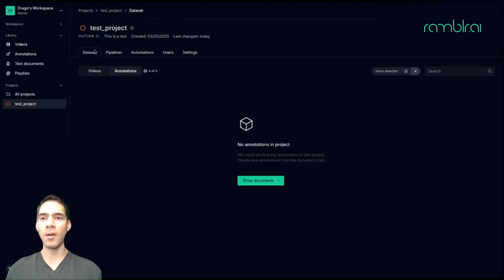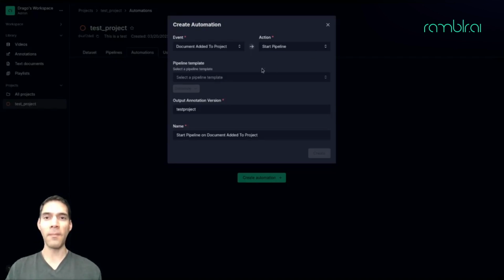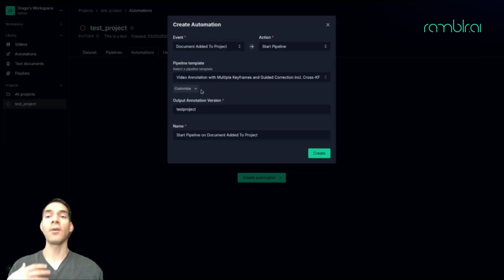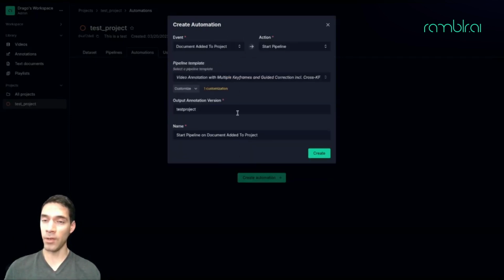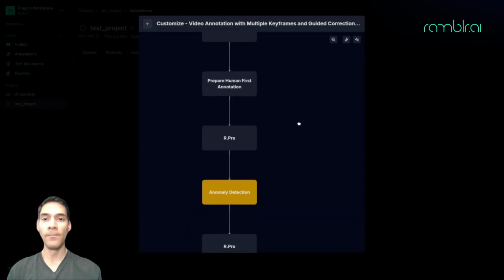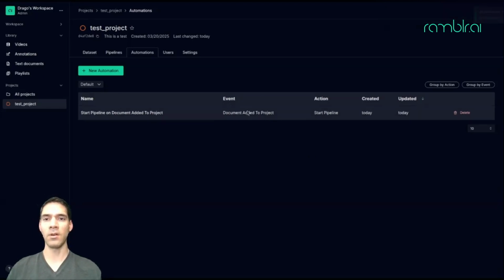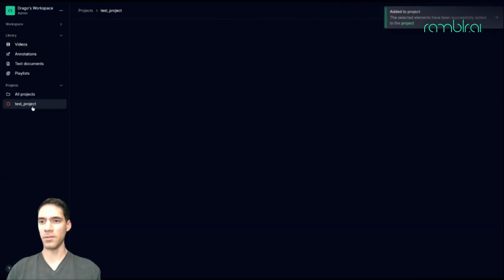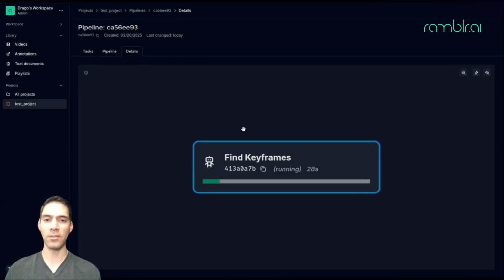Ramblr Features: Getting Started with Pipeline Automations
We are always updating our platform and releasing new features. In this video, we go in-depth with our new feature for Pipeline Automations.